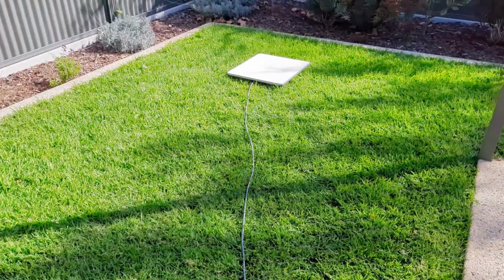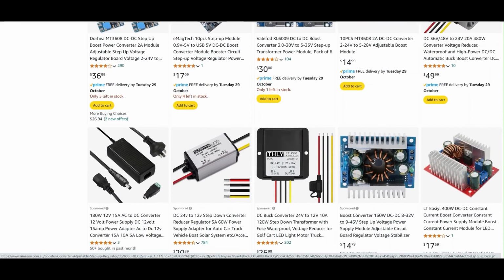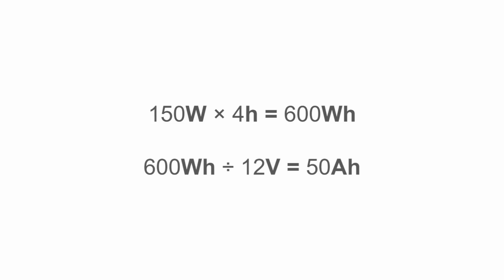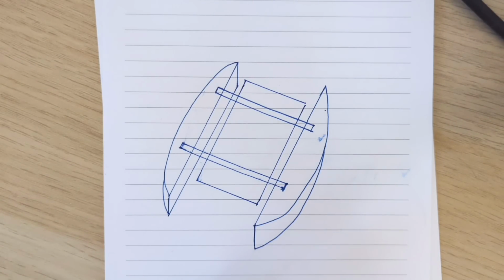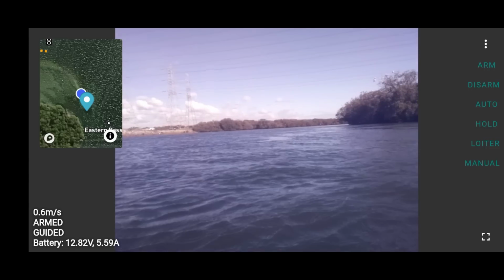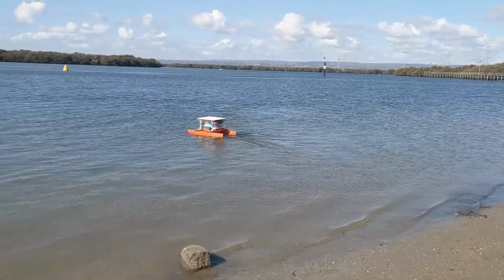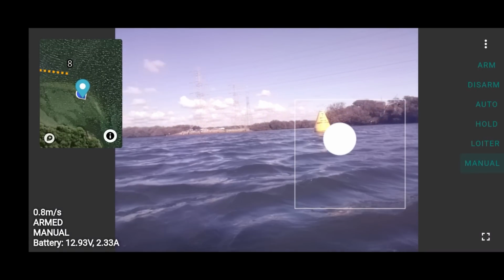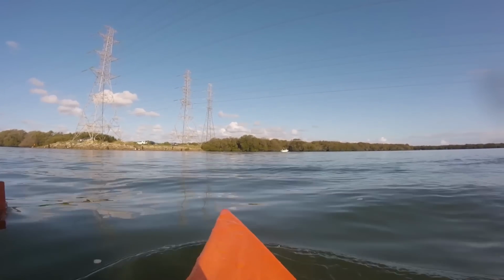Autonomous Starlink powered R/C boat - control from anywhere!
I built an R/C drone boat with a Starlink Flat High Performance dish, to allow control with unlimited range from anywhere on Earth!

With a camera and Pixhawk 6C onboard (running Ardupilot), I can plot waypoint missions and watch the live view from my phone, as I explore shipwrecks around Adelaide's Garden Island.